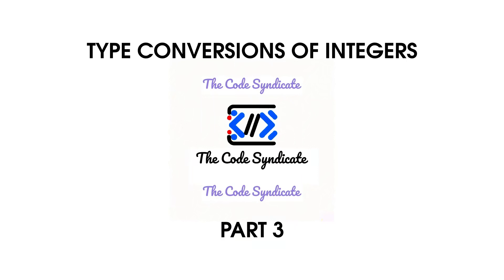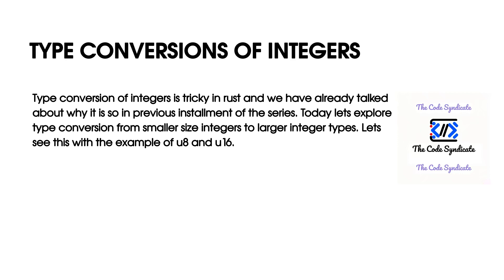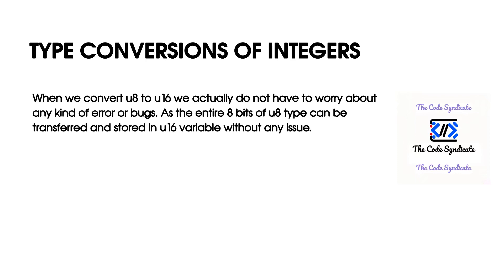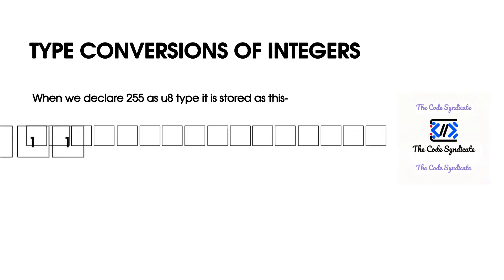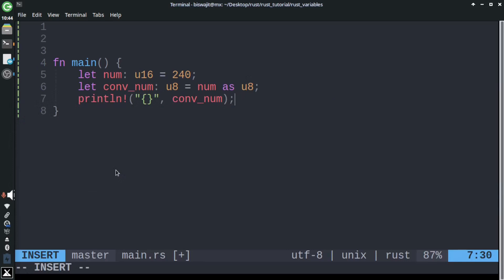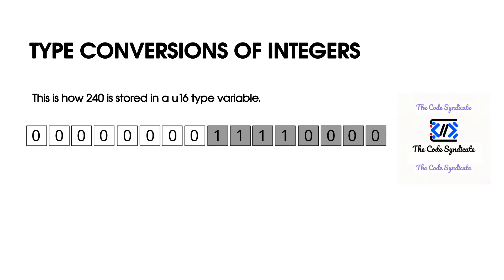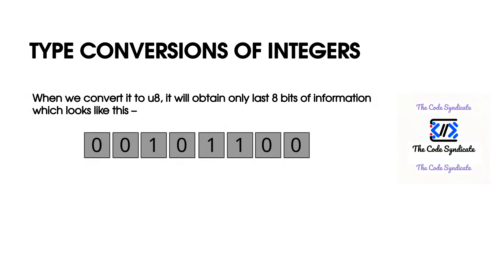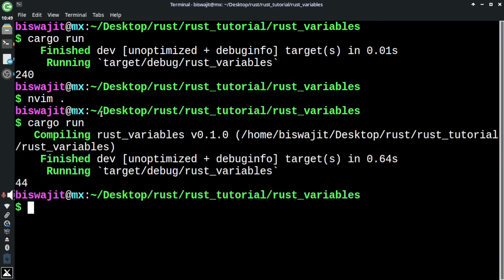Rust type conversion between integers | Rust Tutorial for beginner 2023 | Rust Data Type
Rust Data Types, i8, u8, i16, u16, i32, u32, i64, u64, i128, u128.
Rust type conversion between u8 to u16 and u16 to u8 etc.